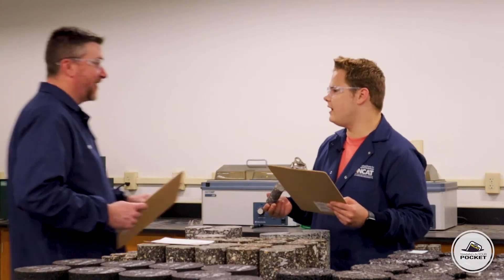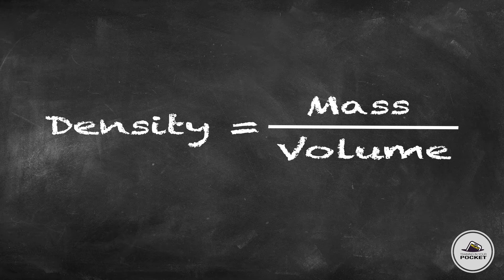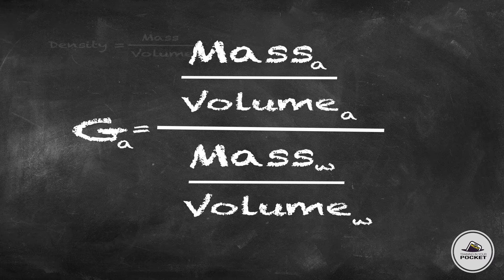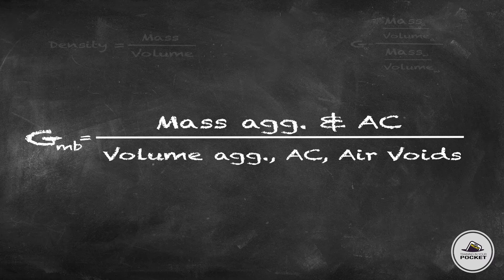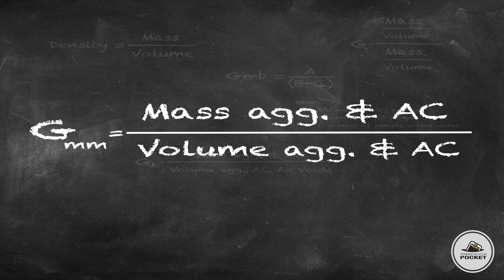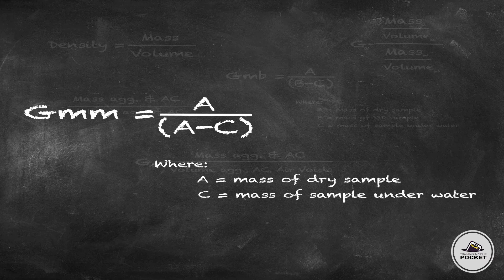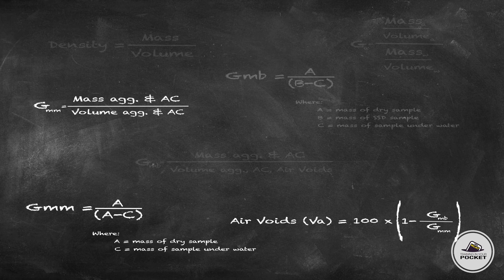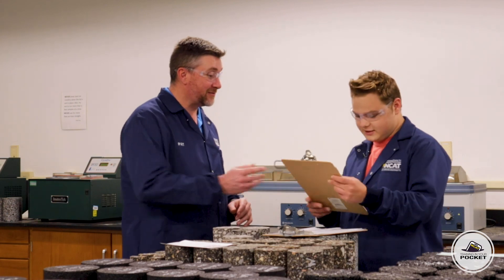Volumetric Gmb Gmm Va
Part 2 of the Asphalt Volumetric Series.